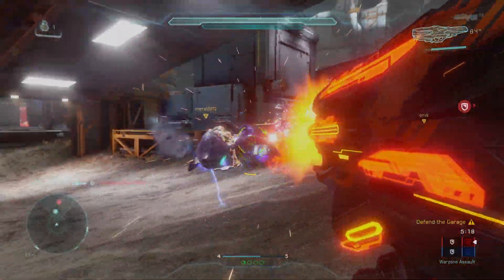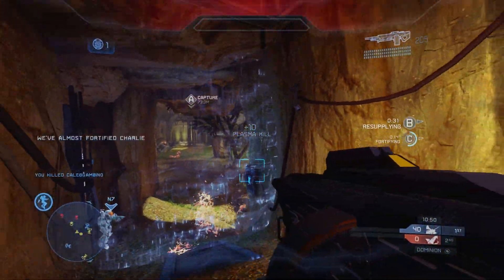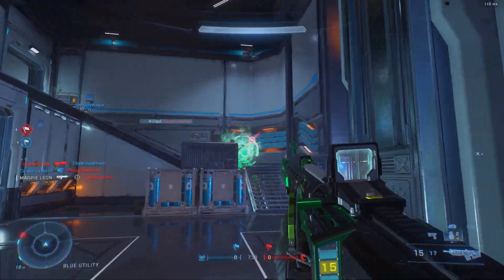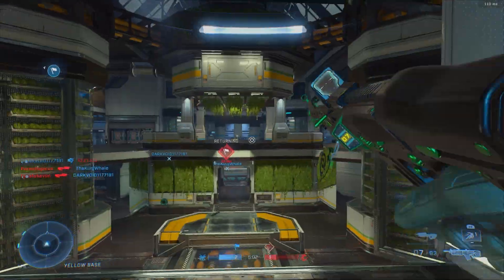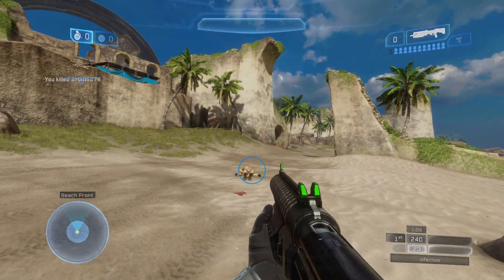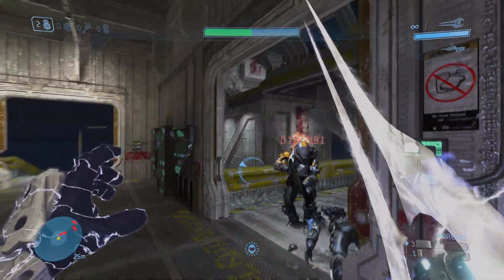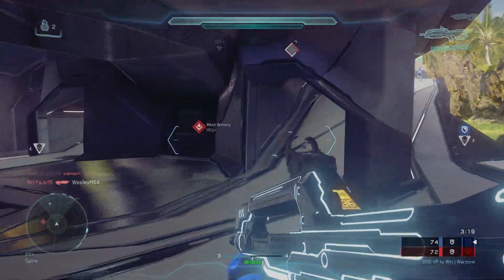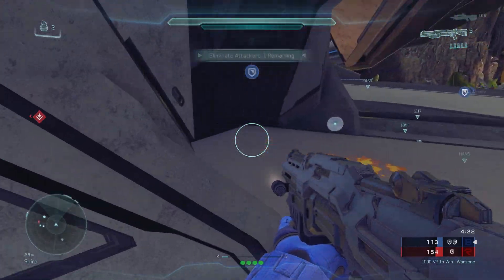Top 5 Game modes in Halo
Hey folks!

In todays video I wanted to talk about my personal top 5 game modes from the Halo series. The franchise has no shortage in variety when it comes to modes to play so this was another difficult list to make!

What are your favourite modes?